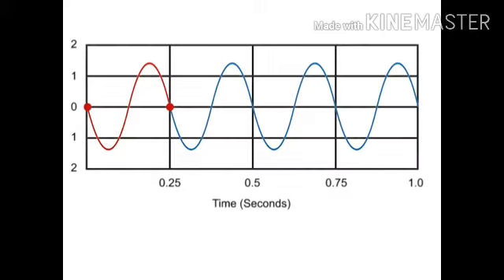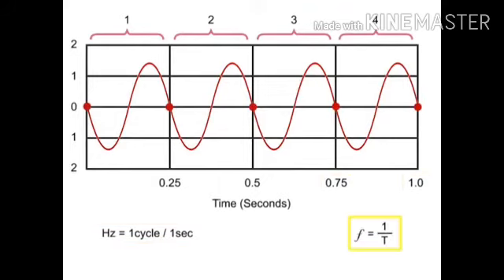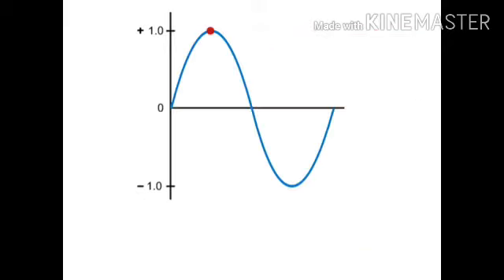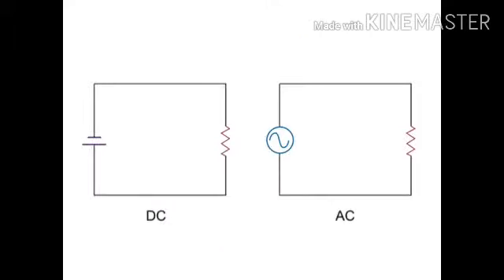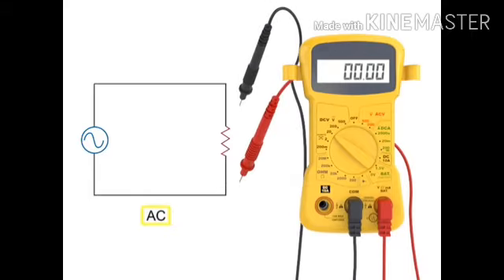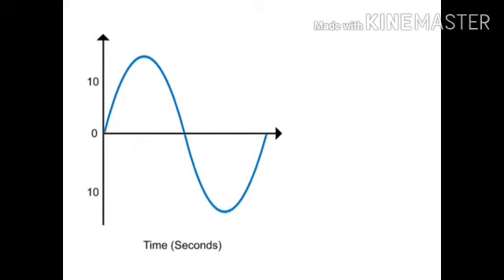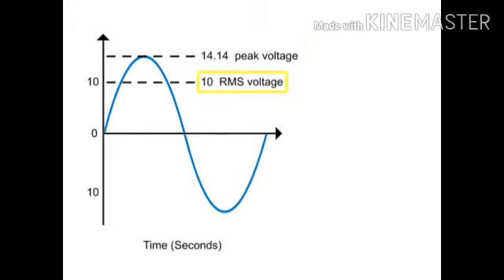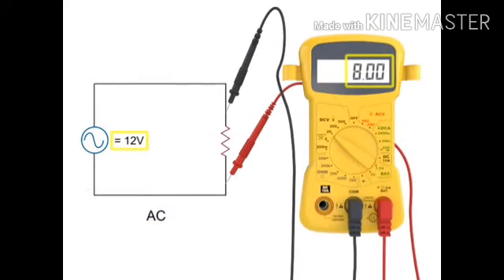AC circuit lecture 10